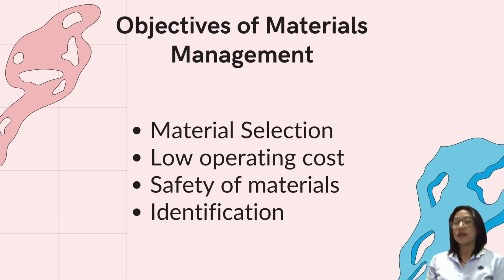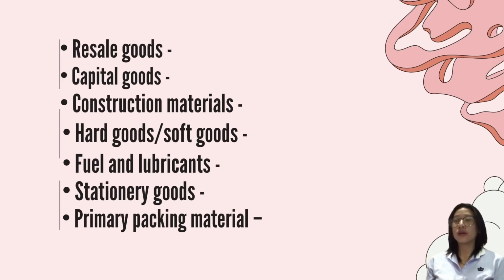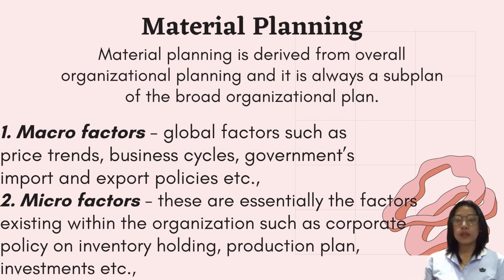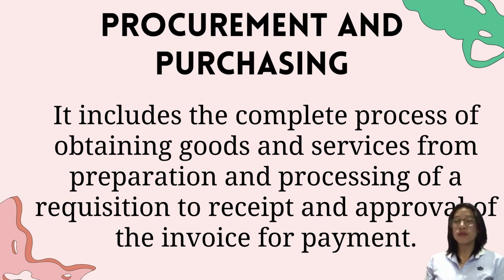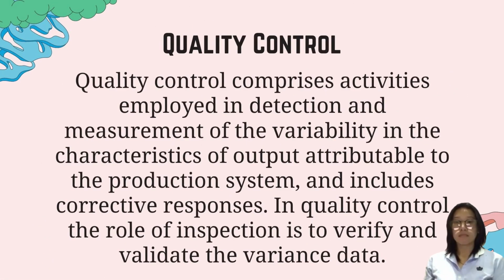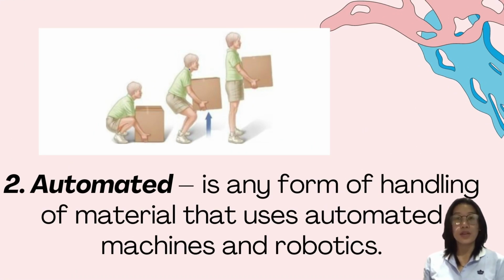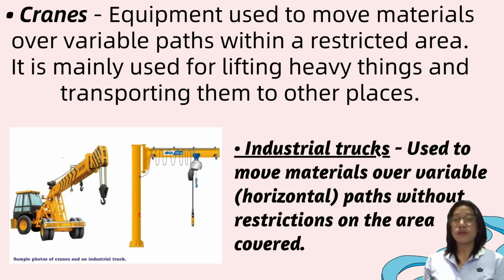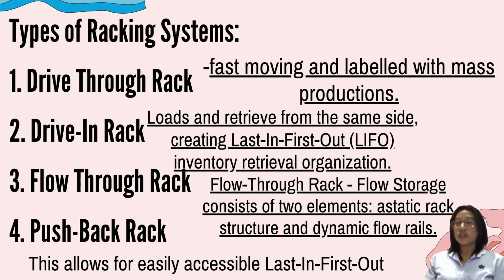MATERIALS MANAGEMENT/ Floramie Mercado from BIT 4-A FSM A